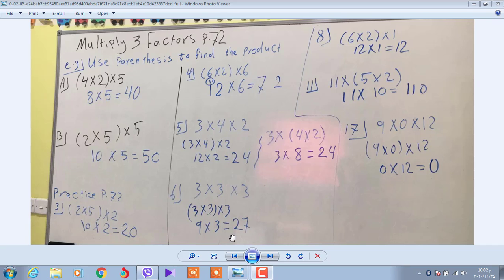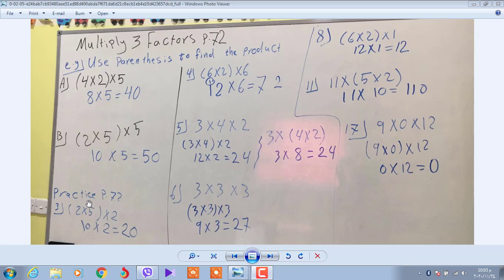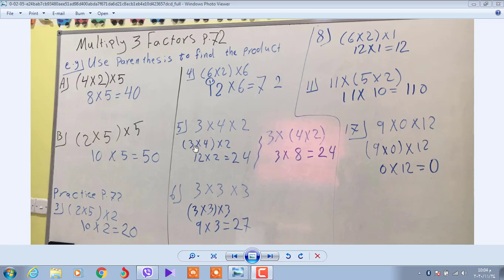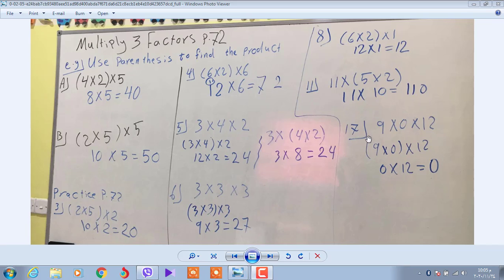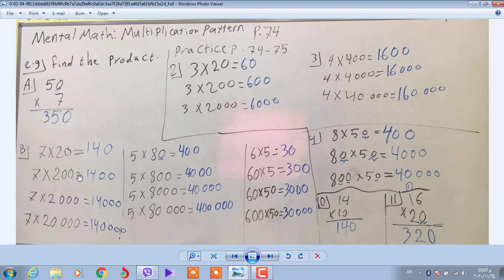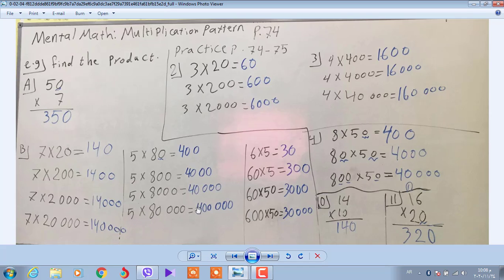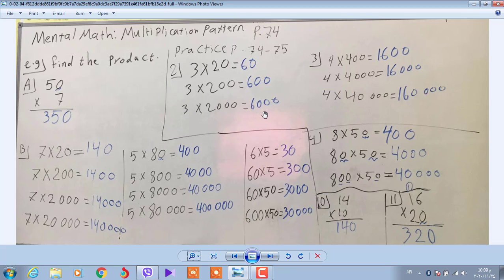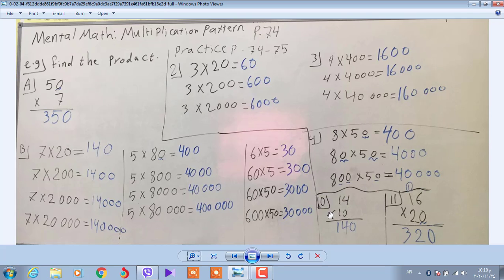Mathematics grade4 miss venus chapter4lesson4,5from page 72 75